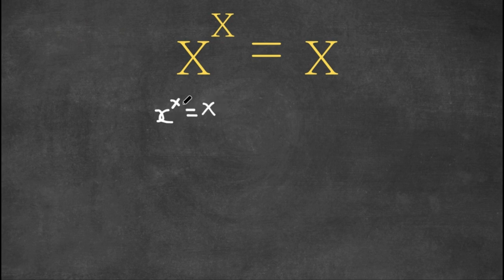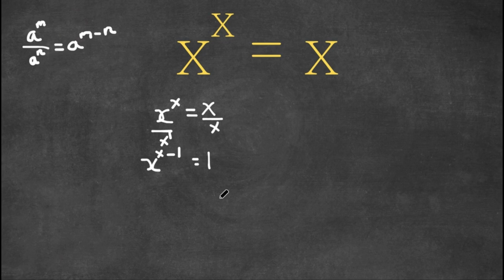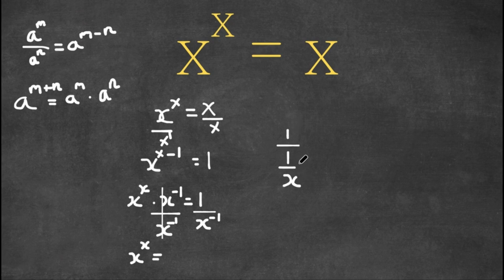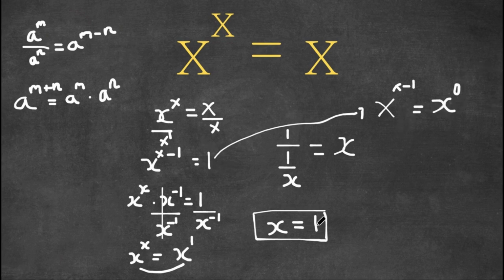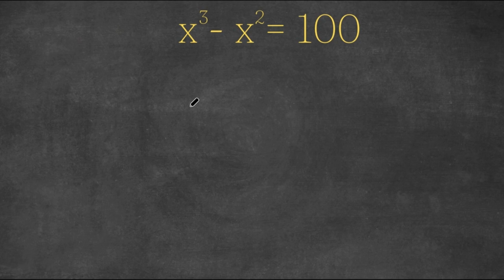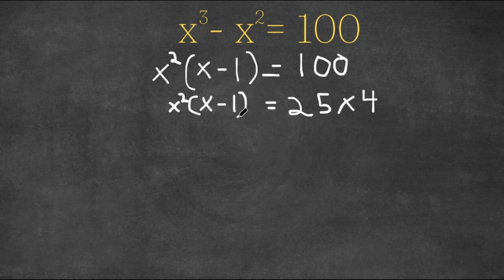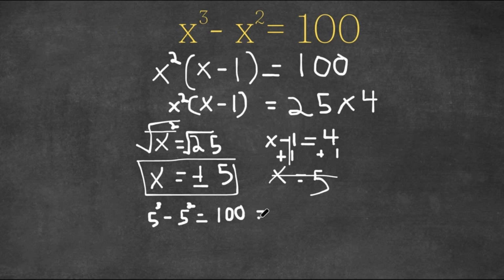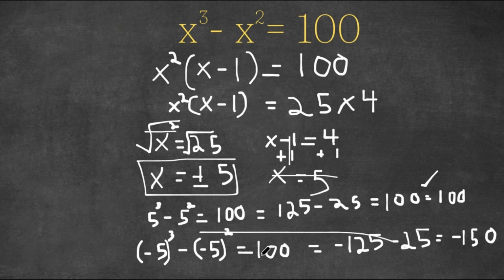A Challenging Exponential Equation | Can You Solve This?